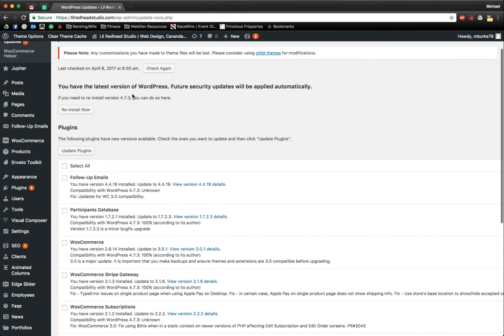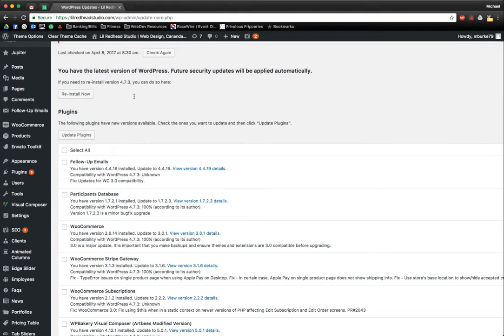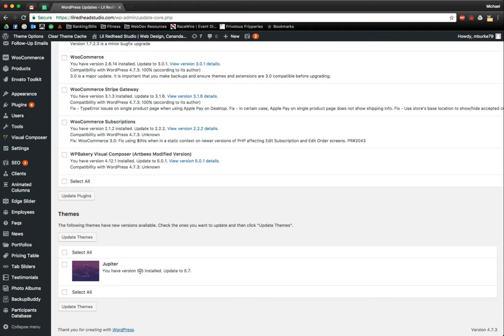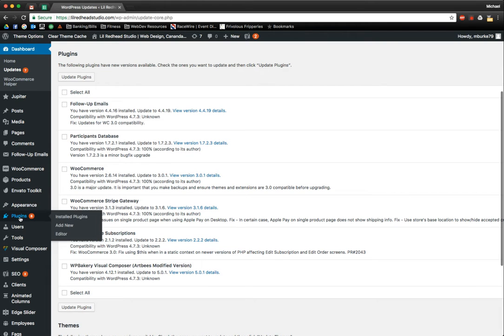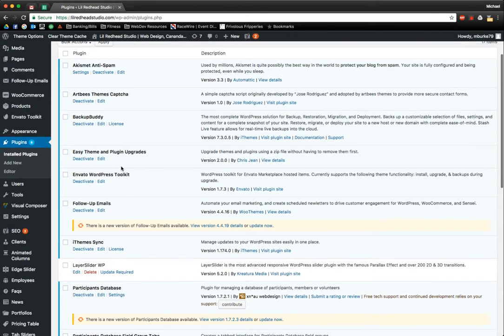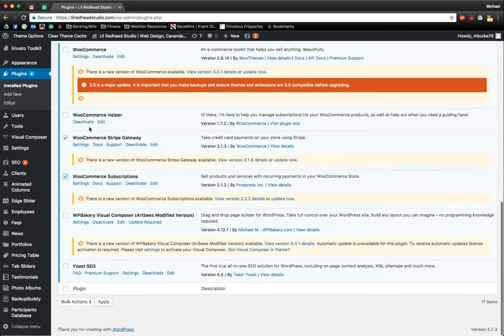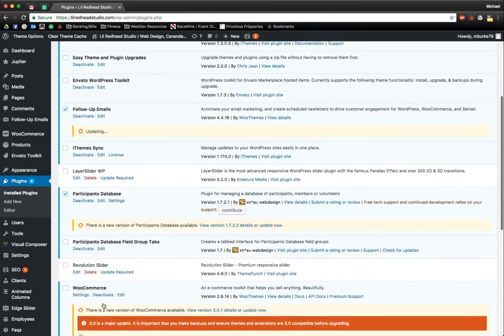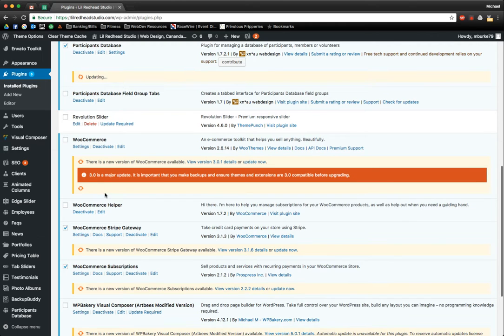Updating Plugins and Software on Your Wordpress Website